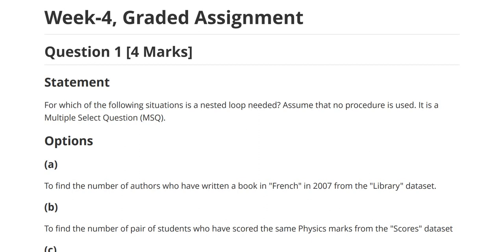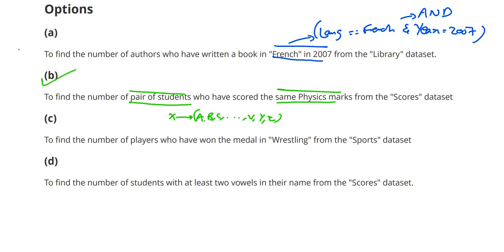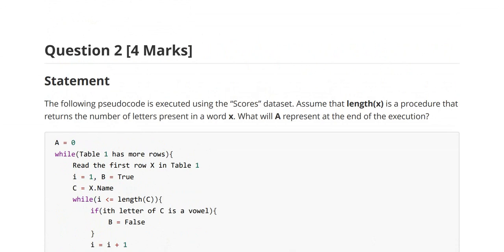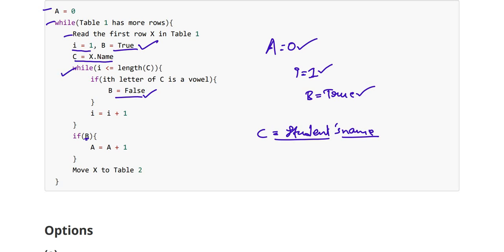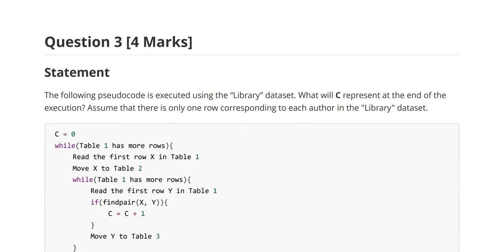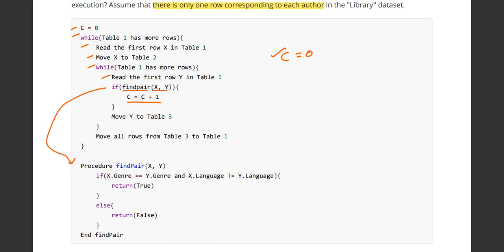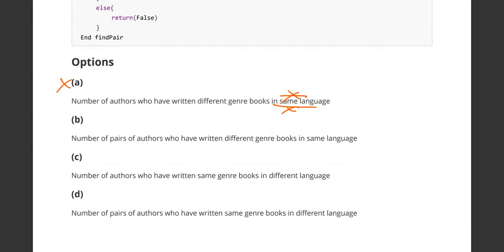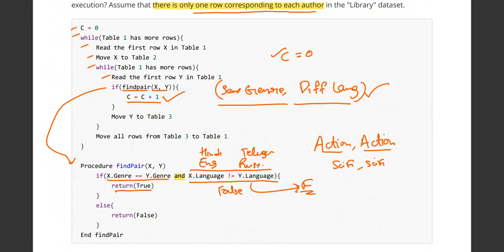IIT Madras BS Online Degree Computational Thinking CT Graded assignment week 4 Answers | solution .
🔥IIT MADRAS QUALIFIER LIVE COACHING @599🚀

○ Coordinate Geometry Book-
○ Algebra Book-
○ Calculus Book-
○ Play with Graph Book-

○ Introductory Statistics,by Neil Weiss (Author)-
○ Computational Thinking: by G Venkatesh, Madhavan Mukund -

○ English-1 Books.

○ Logitech HD Webcam-
○ Logitech Wireless Keyboard and Mouse Combo-
○ Sony Earphone-

IITM ONLINE DEGREE
IIT Madras Bs Online Degree Computational Thinking Graded assignment week 4 Answers | Solution.